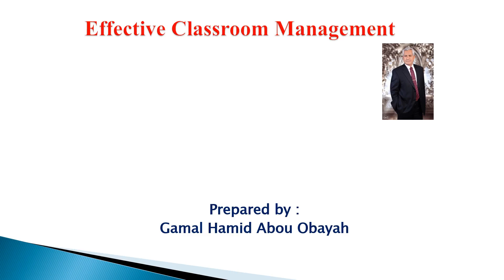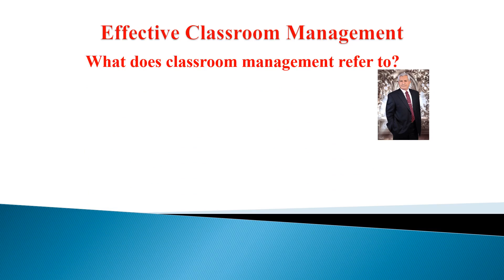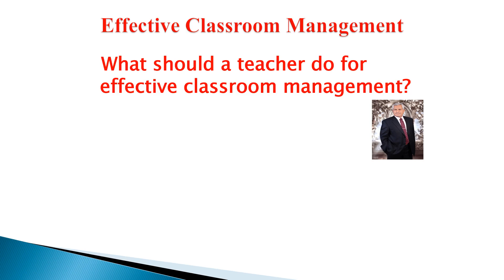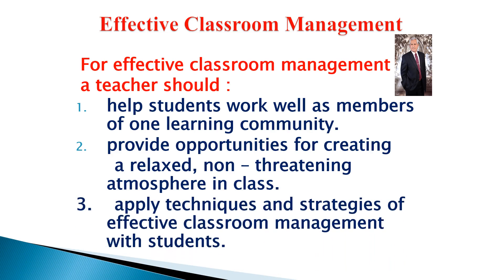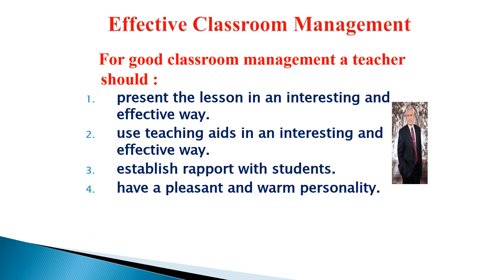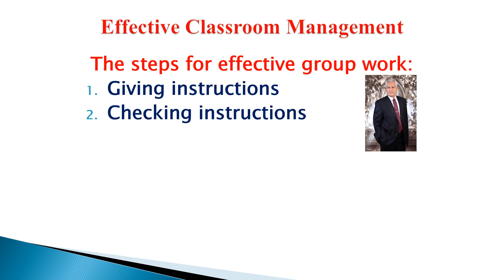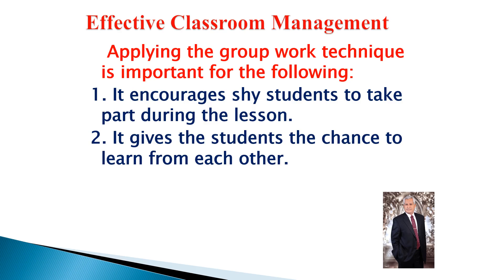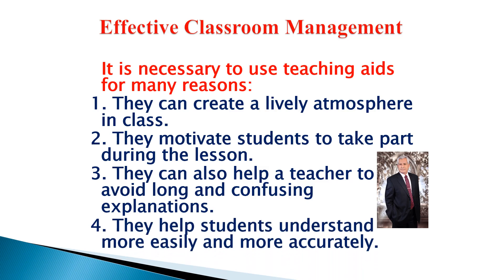Effective Classroom Management - Gamal Abou Obayah